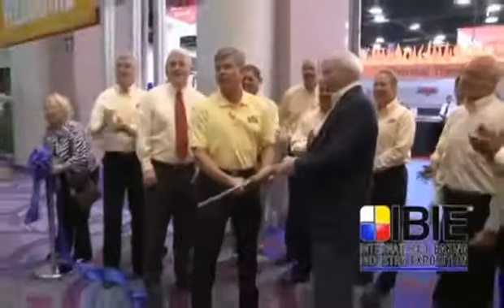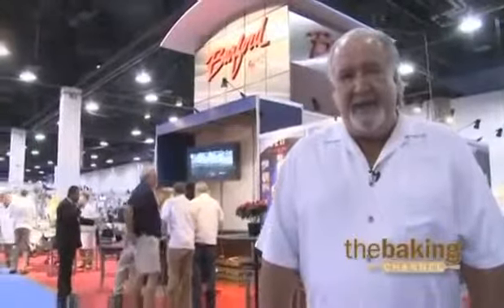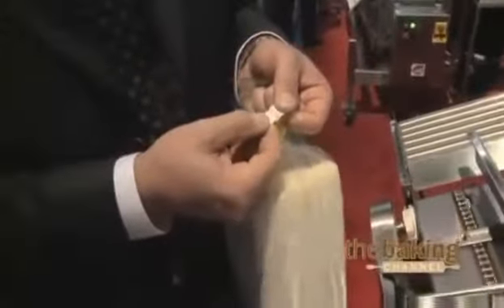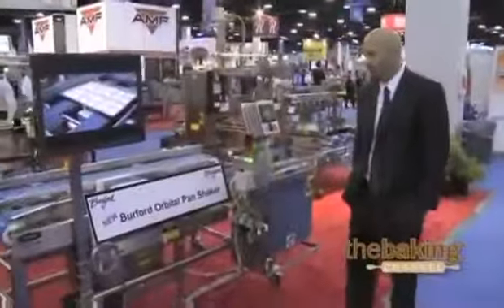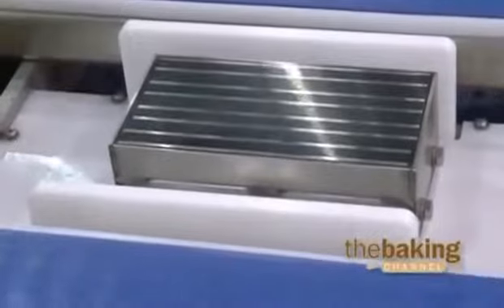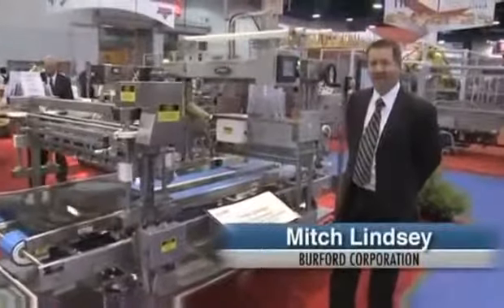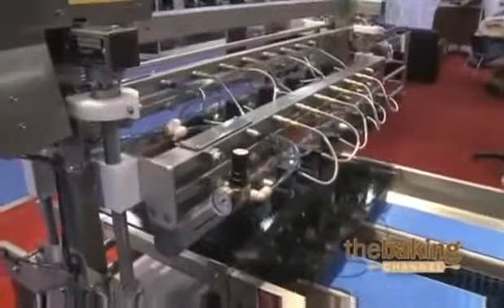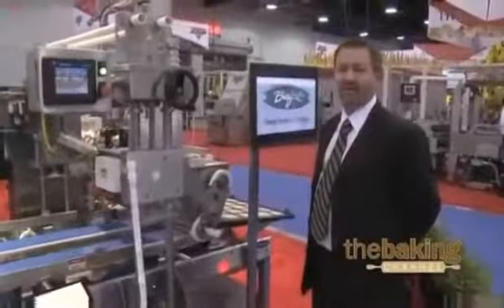‪Burford at the IBIE Expo 2010‬‏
Burford at the International Baking Industry Exposition.